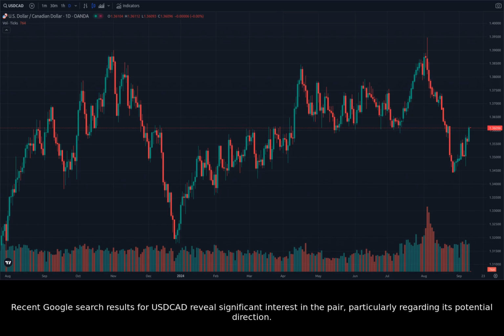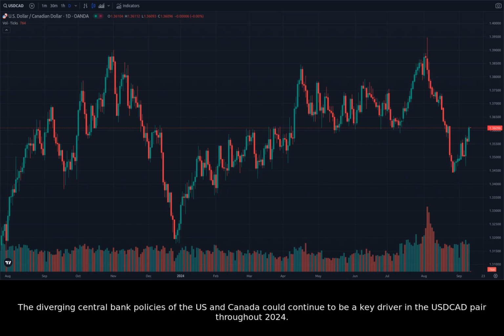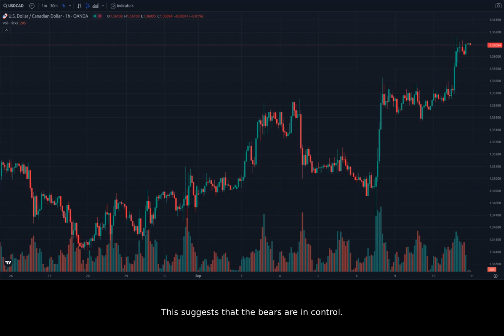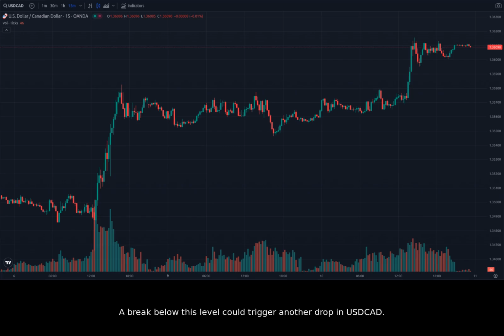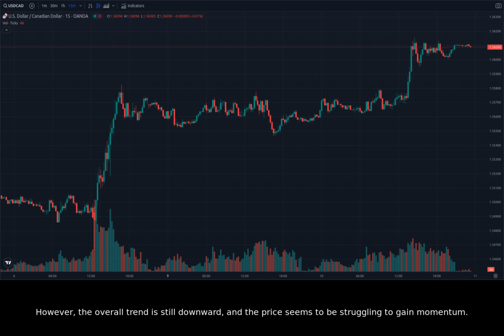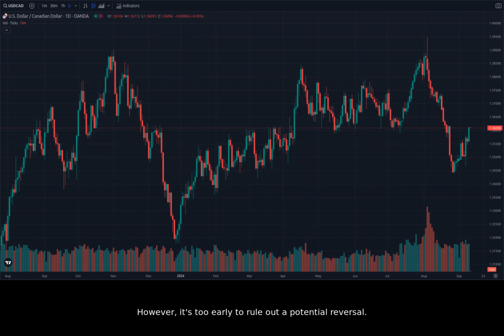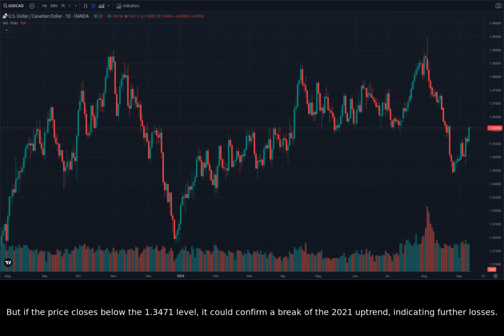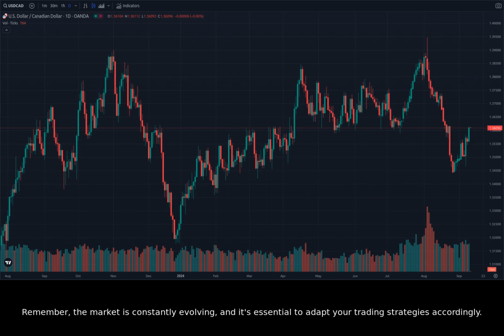USDCAD Technical Analysis: News & Charts Reveal Potential Breakout - September 10, 2024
Welcome to Explain The Charts! Today, we're diving deep into the USDCAD (US Dollar vs. Canadian Dollar) market. The USDCAD has been a volatile currency pair this September, with recent news surrounding US inflation and the presidential debates impacting market sentiment. In this video, we'll break down the key news events and their potential influence on the pair's direction. But we're not stopping there. We'll analyze the USDCAD charts across different timeframes - daily, hourly, and 15-minute - to identify potential trends, reversals, support and resistance levels, and critical price levels to watch. We'll also discuss the factors driving bullish and bearish sentiment and how to make informed trading decisions based on the news and chart data. Join us as we uncover the insights and strategies to navigate the exciting world of USDCAD trading.